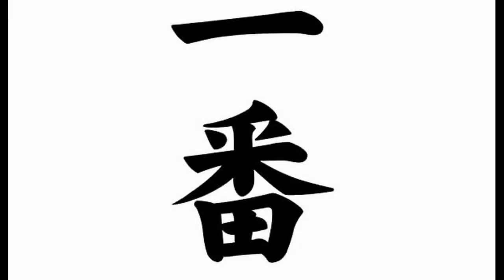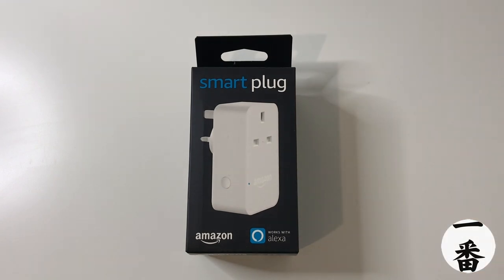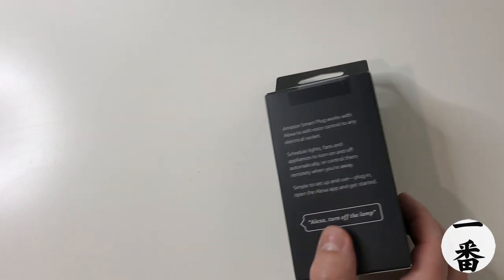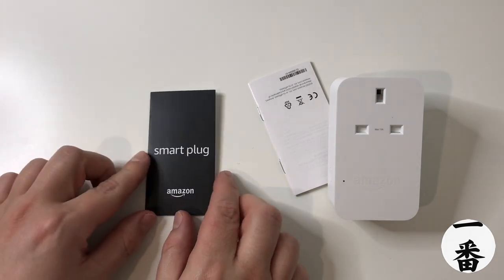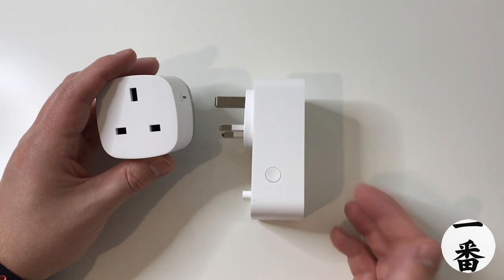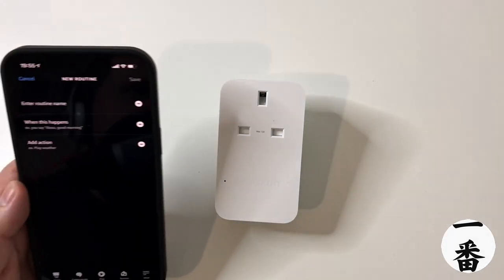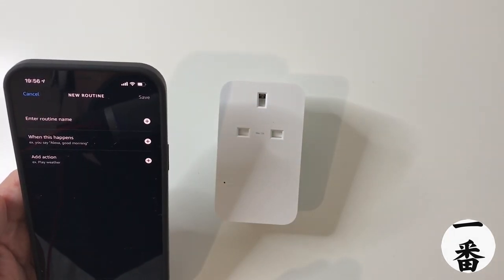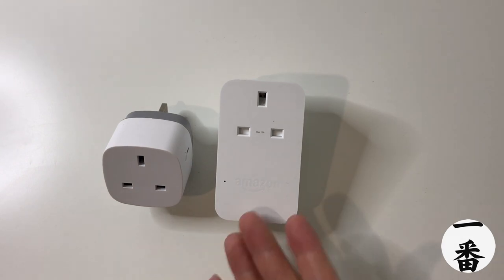Starter Guide Amazon Smart Plug vs Samsung SmartThings Plug, Which is better? Unboxing and Review UK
Honest unboxing and review of the Amazon Smart Plug and comparison to the Samsung SmartThings Smart Plug

Product Link:
Amazon Smart Plug

Samsung SmartThings Smart Plug